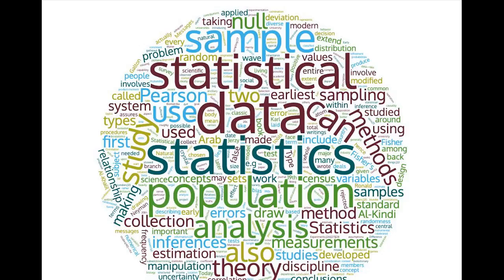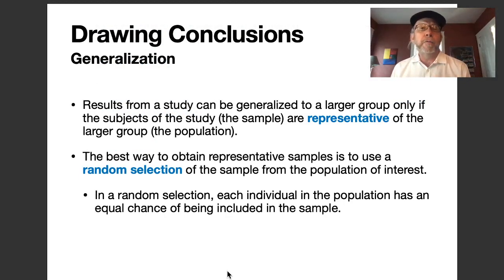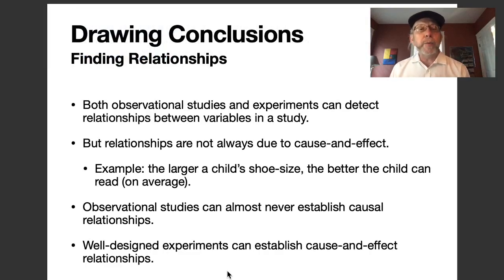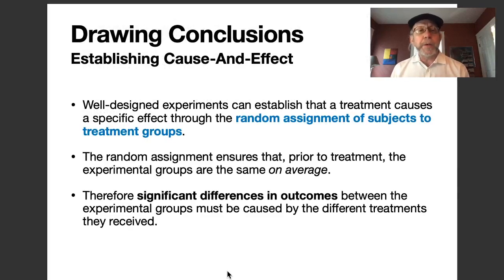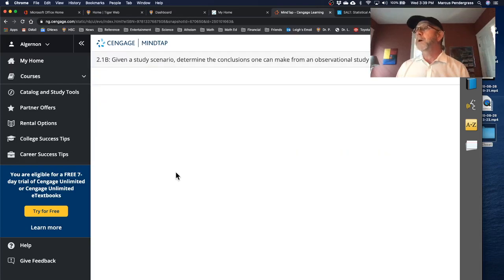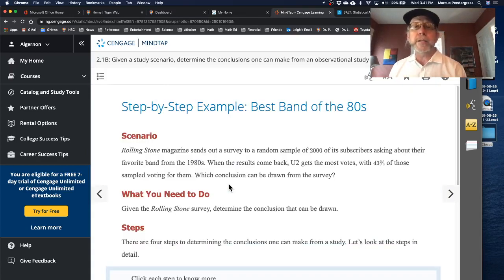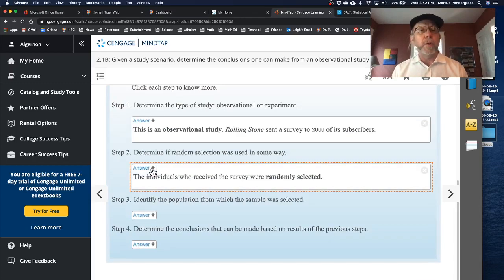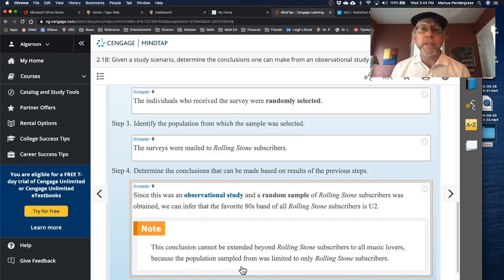Drawing Conclusions From Studies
The kinds of conclusion that can be drawn from statistical studies depend on the type of study. Here we look at the kinds of conclusions that can be drawn from observational studies and experiments.